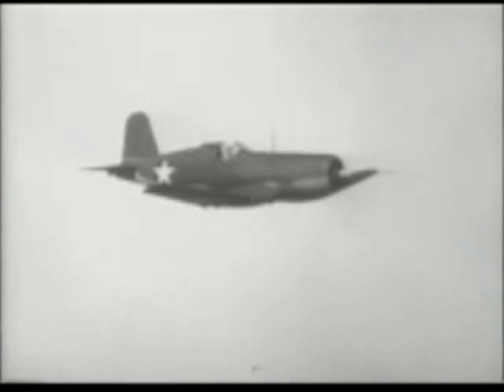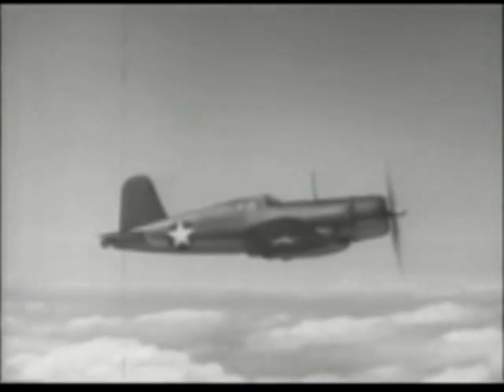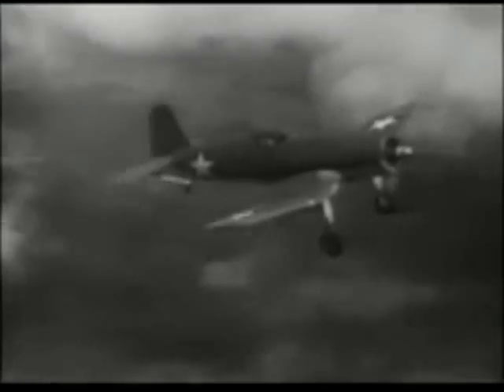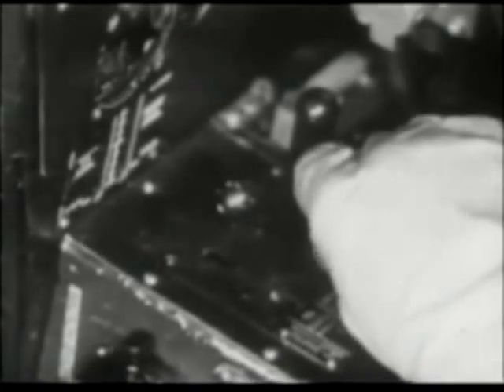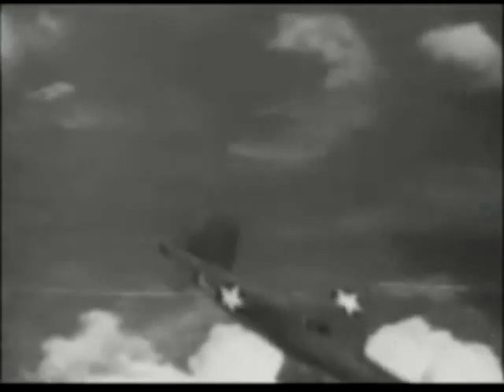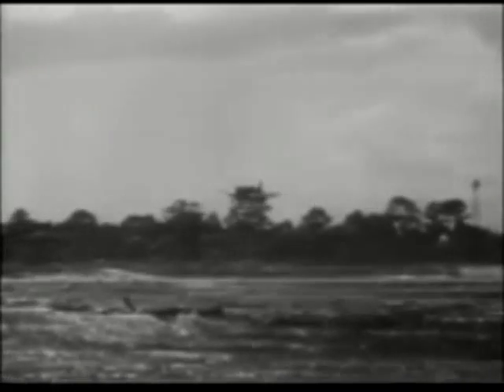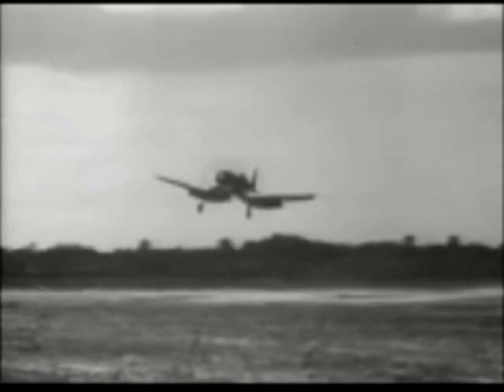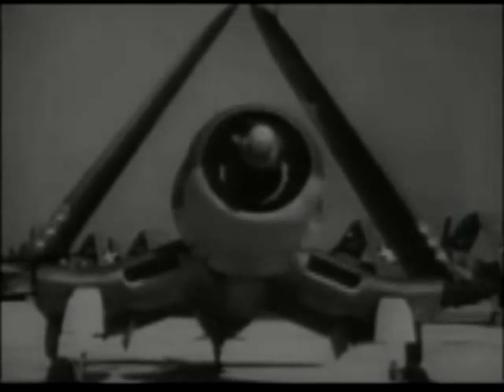F4-U training film part 2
The Chance-Vought F4-U Corsair training film. Part 2 includes flight operations and landing. and climb. The bent wing bird or "Whistling Death" as it was called by the Japanese was a pivital aircraft in the Pacific air conflict of World War II. The Corsair was flown by a number of American Aces including Major Greg "Pappy" Boyington on VFA-214 "Blacksheep" USMC and Lt Colonel Kenneth Walsh VF-124 & VF-222, USMC. Both are reciepients of the Medal of Honor. Lt Colonel Walsh is credited with the first aerial kill in a US Corsair, was the first ace in the Corsair, the first sucessful water ditch in a Corsair and recieved the Medal of Honor for actions in the Corsair. Lt Colonel Walsh had a total of 21 kills in the Corsair. Lt Colonel Walsh single handedly attacked a flight of approxiately 50 Jaanese Zekes and disrupted their operation so much they abandoned their attack. Major Walsh was shot down during this action, only after slashing 4 Zekes. There are less than 2 dozen flying Corsairs left today. It is my personal honor to have met both Major Boyington and Lt Colonel Walsh in my lifetime.